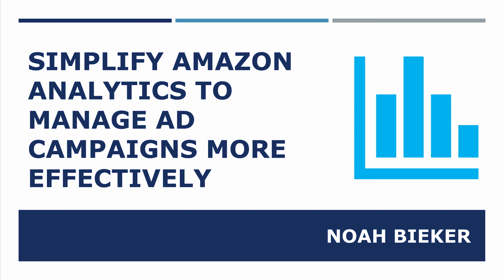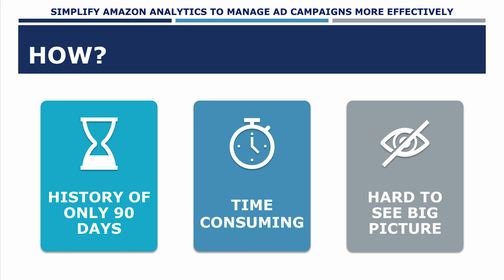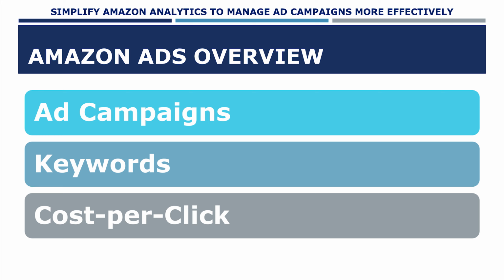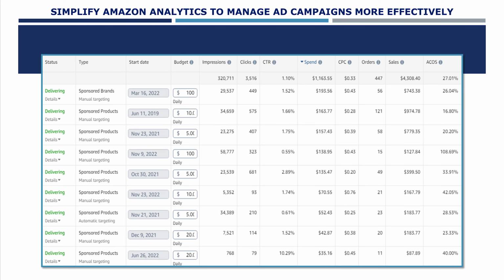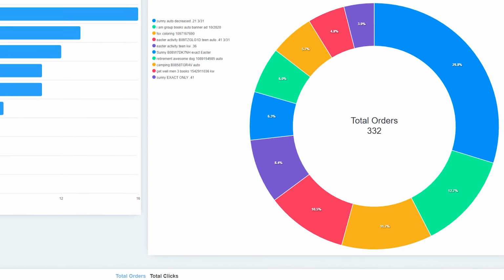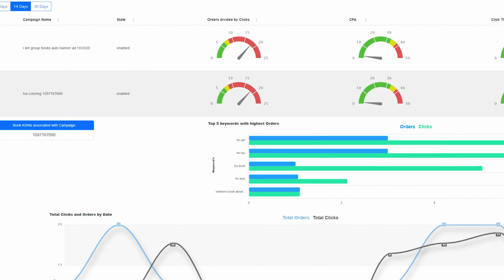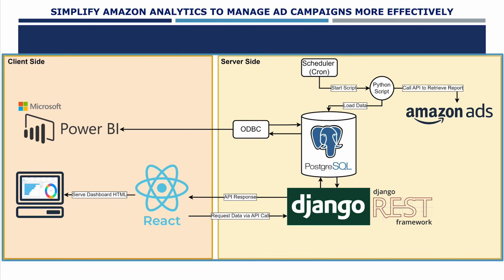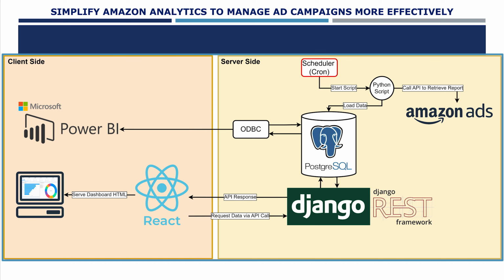Simplify Amazon Analytics